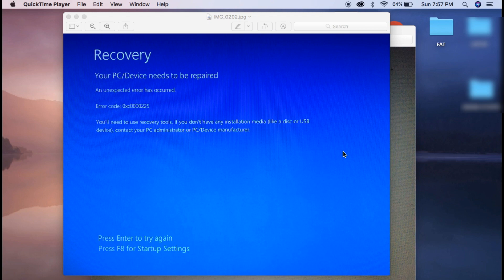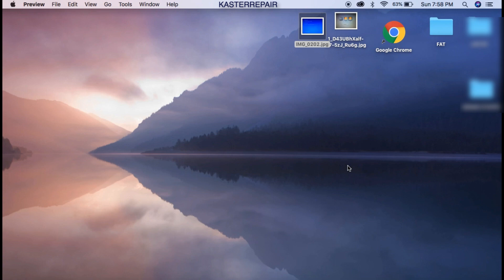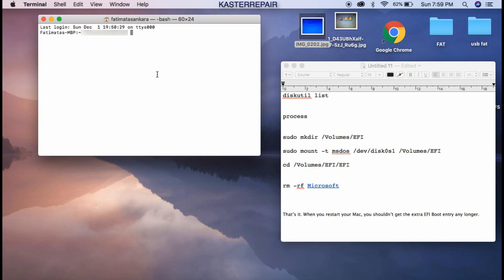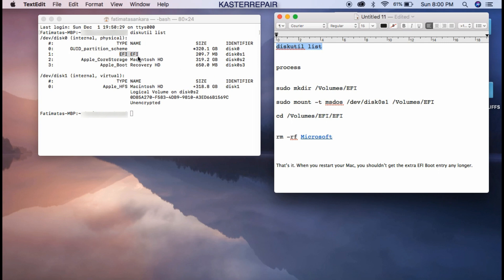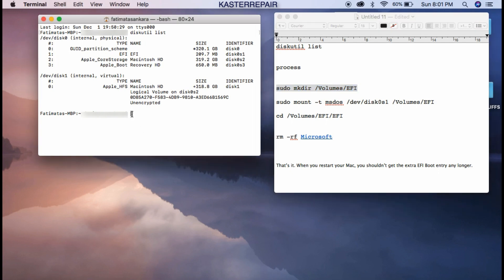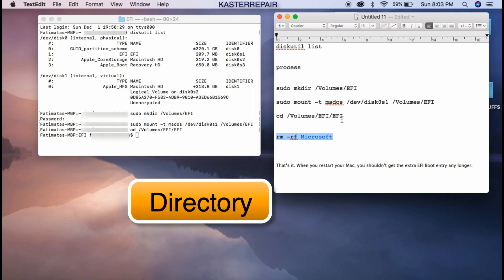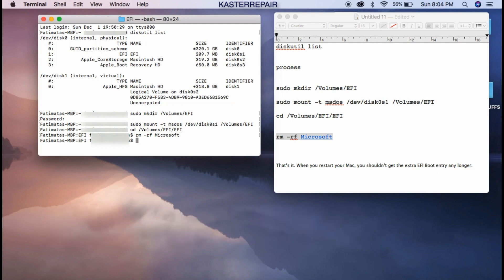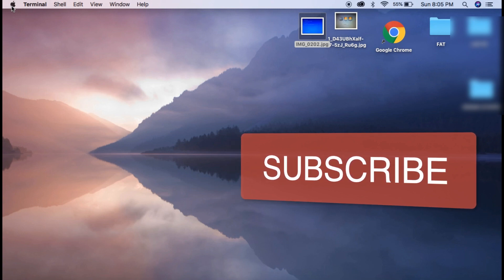Removing the EFI Boot from my Internal hard drive on Mac | After Windows removal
Removing a EFI Partition from my Internal hard drive - Mac
Getting Rid of the Windows EFI Boot Entry made easy.
How to fix a blue screen on a Mac

Here is your command lines

diskutil list
sudo mkdir /Volumes/EFI
sudo mount -t msdos /dev/disk0s1 /Volumes/EFI
cd /Volumes/EFI/EFI
rm -rf Microsoft

Thats all guys